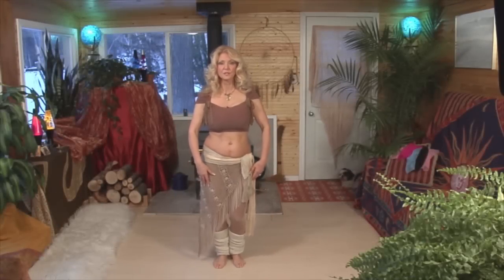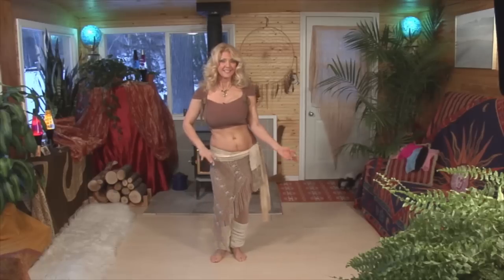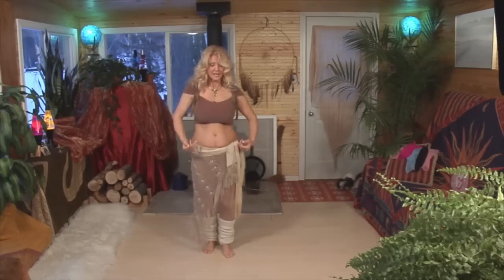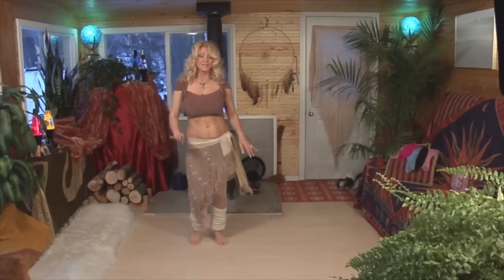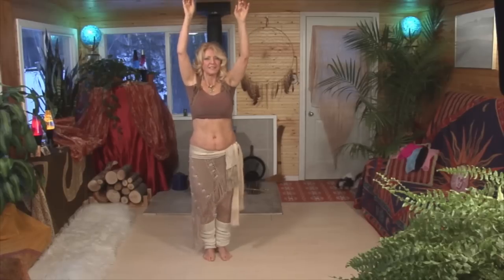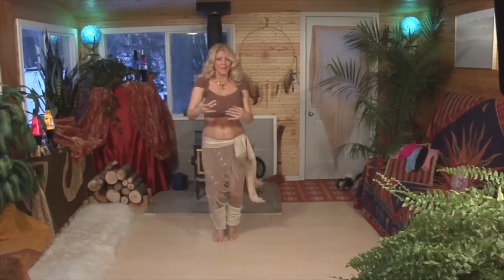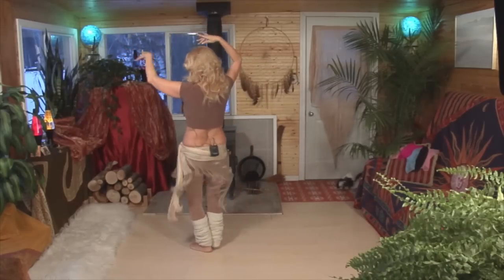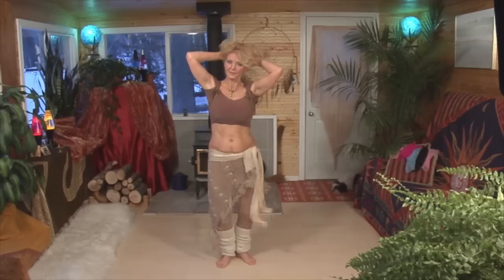Bellydance Mini Lesson Seven Veils work out